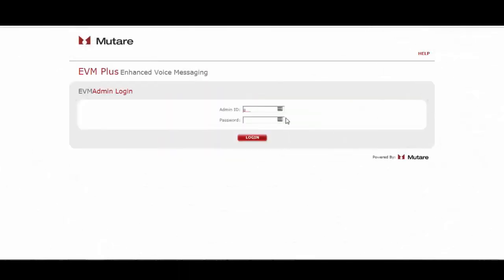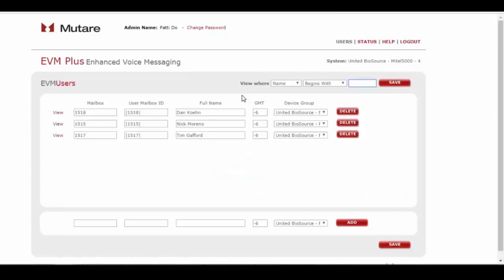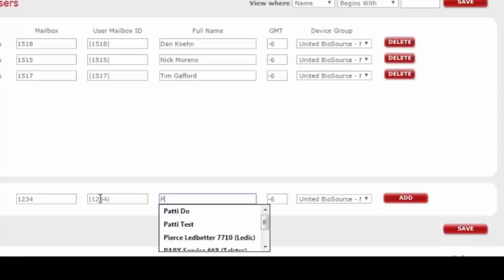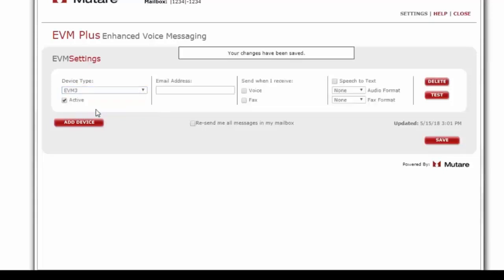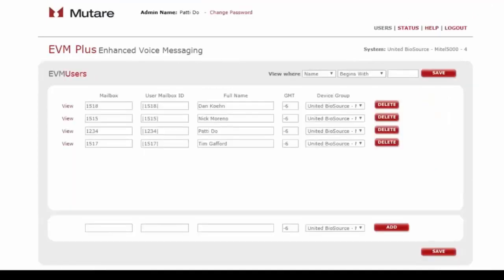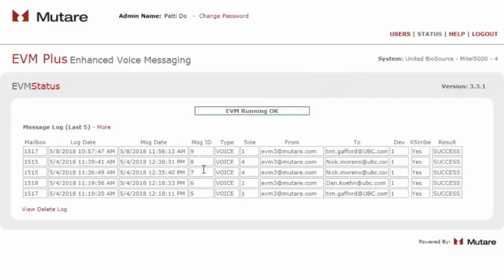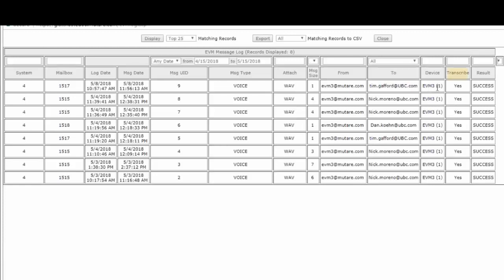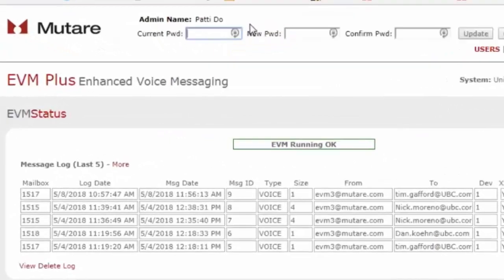giSTT Hosted Admin Training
Administrator training for Mutare's giSTT hosted voicemail with speech to text transcription application.